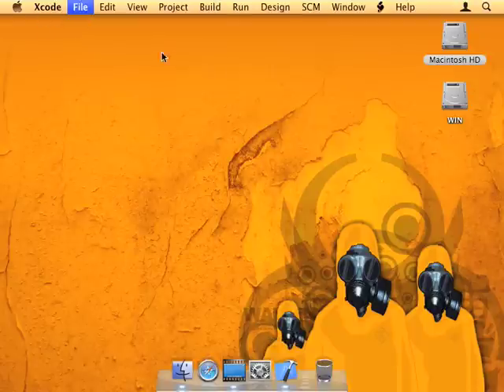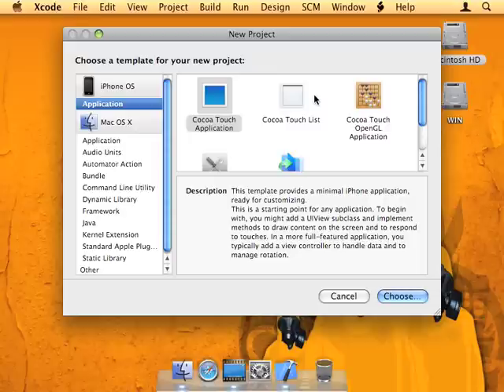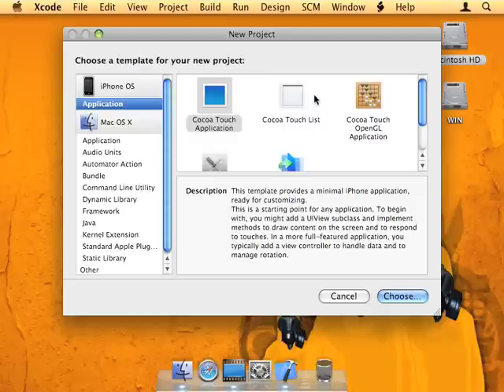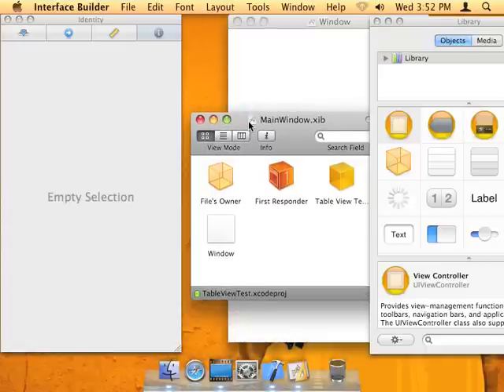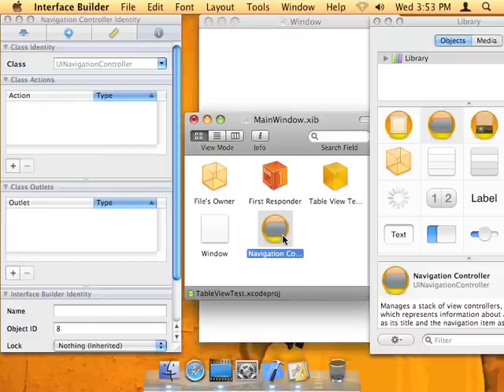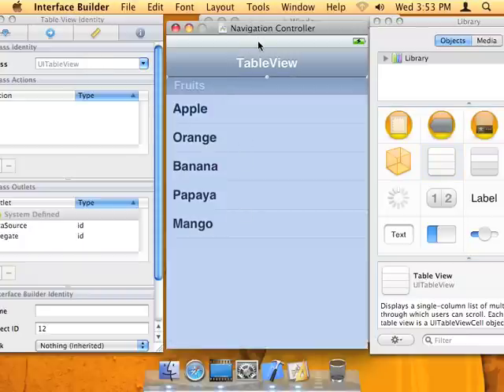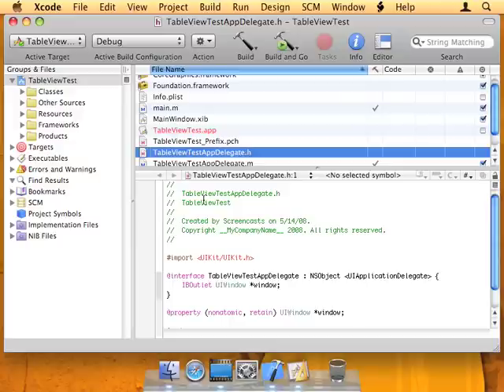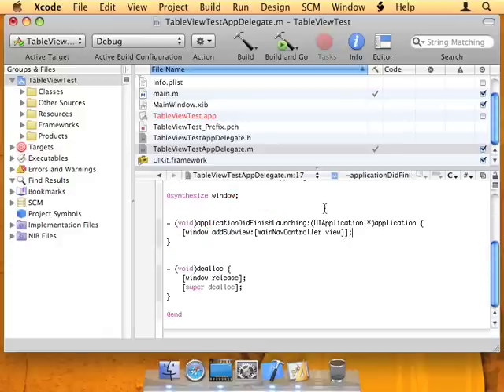UITableView iPhone Programming Tutorial - Part 1